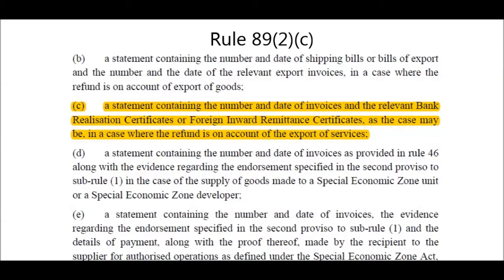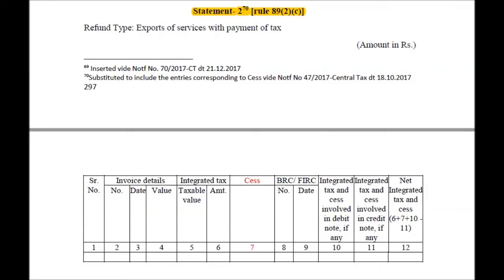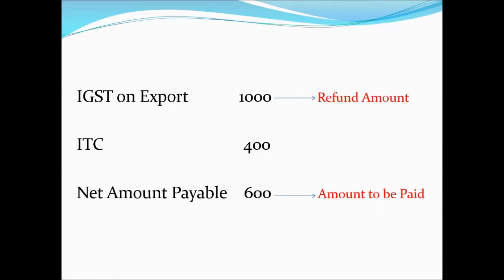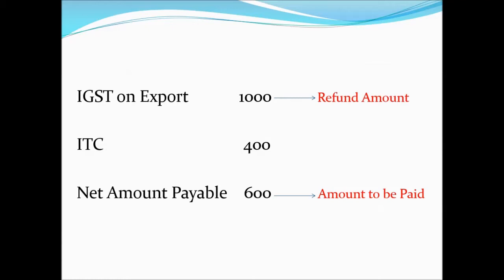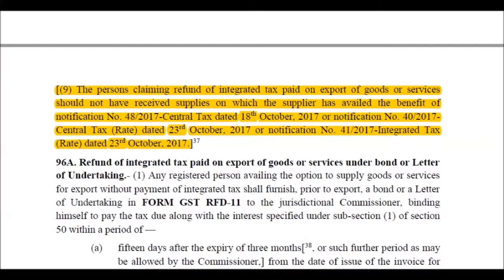Refund Procedure for Export with Payment of IGST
Refund Procedure in case of Export with Payment of Tax

Summary for Export of Goods:-

- Rule 96(1)- shipping bill filed by an exporter shall be deemed to be an application for refund of integrated tax paid on the goods.

-  Applicant has to furnished a valid return in FORM GSTR-1/Table 6A and FORM GSTR-3B,

-  Refund amount Electronically credited to the bank account of the applicant.

Summary for Export of Services:-

-  Furnish GSTR 1/Table 6A and GSTR 3B

-  File Form GST RFD 01

-  Rule 89(2)(c):  Also file a statement No. 2 attached with GST RFD 01 containing the number and date of invoices and the relevant Bank Realization Certificates or Foreign Inward Remittance Certificates, as the case may be.